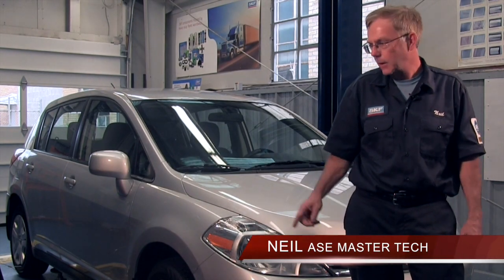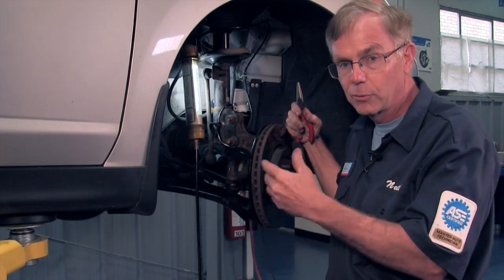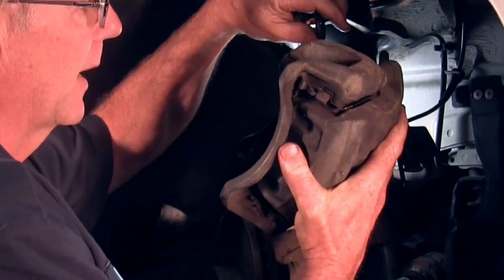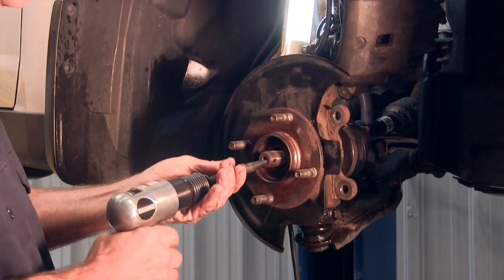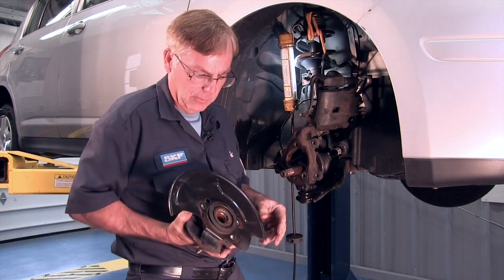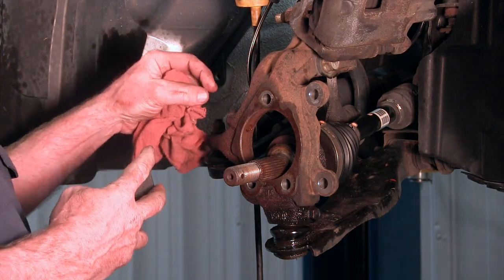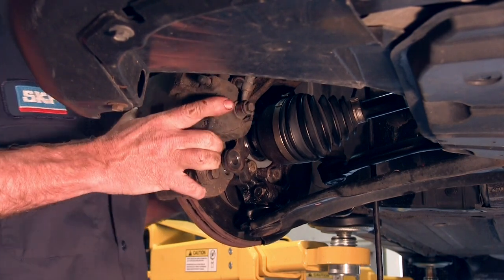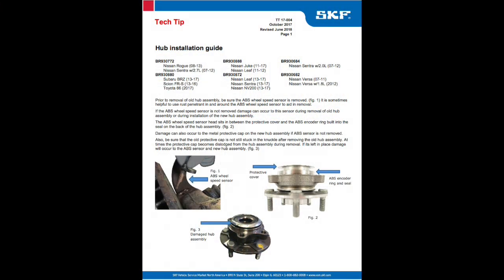Install or replace SKF wheel hub assembly on Nissan Versa/ Sentra/Rogue/Juke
Lean from an ASE technician how to properly install or replace the SKF wheel hub unit on select application of a Nissan Versa, Sentra, Rogue or Juke.
For a full list of vehicle applications visit the automotive tech tip at the end of the video.
More information about rigorously engineered SKF wheel hub assemblies can be found